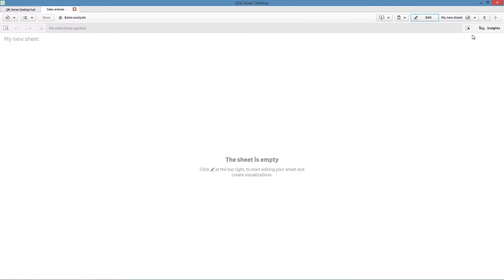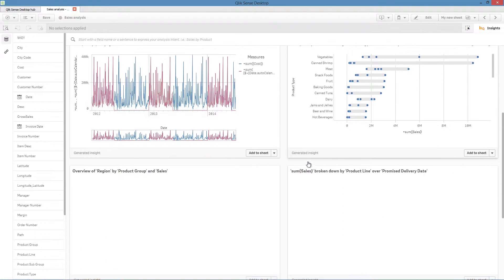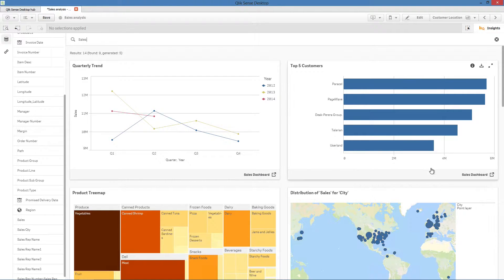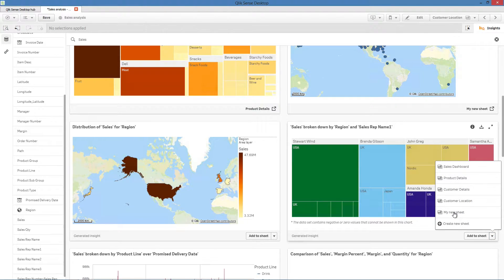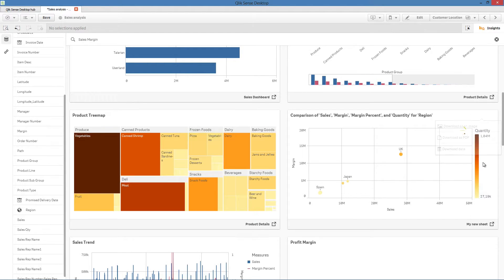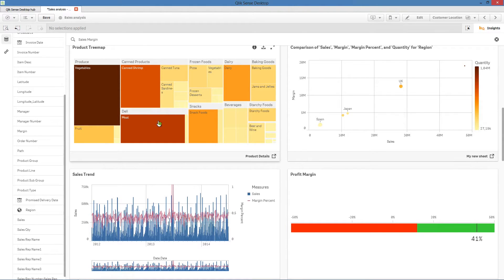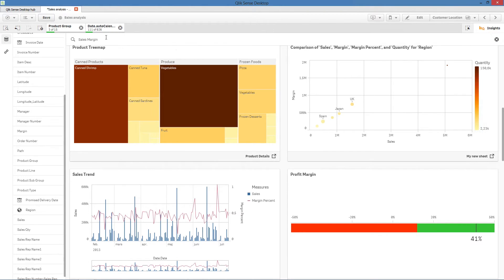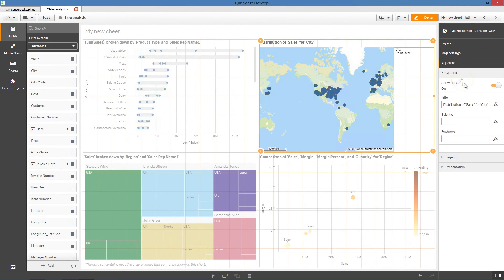Using the insight advisor to create visualizations from your data - Qlik Sense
This video shows you how to use the insight advisor, which is available in Qlik Sense June 2018.

Insight advisor uses the Qlik cognitive engine to create visualizations for you based on fields and master items you select. It can also automatically create a set of visualizations by analyzing your dataset as a whole. As you select data sources, insight advisor displays visualizations that best match your search criteria, including both new insight charts and existing visualizations from your sheets. As you change the data in your app, such as by adding data, making associations, editing tables, or classifying fields, the insight charts generated by insight advisor may change.